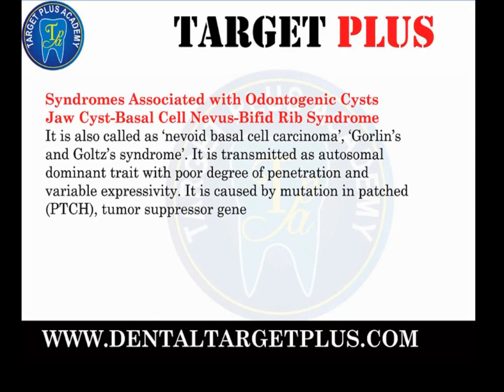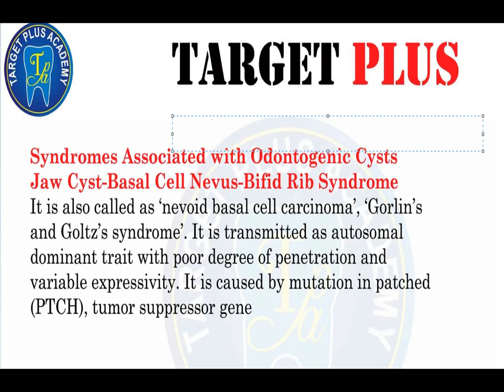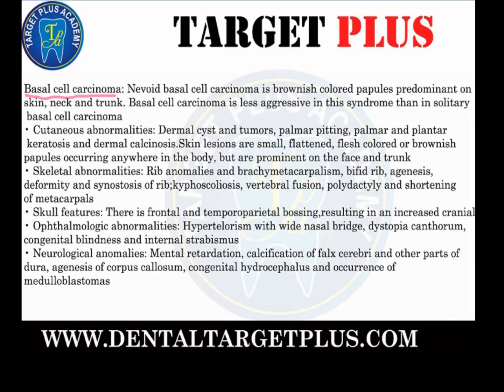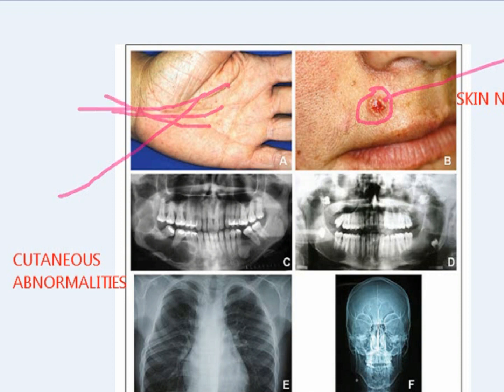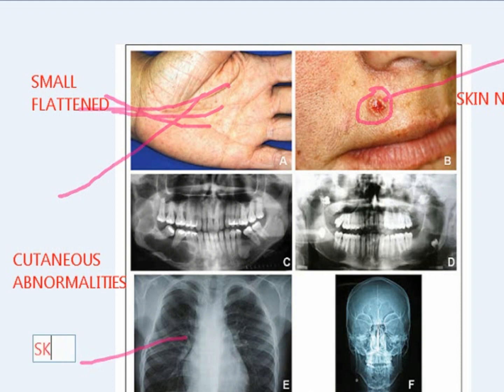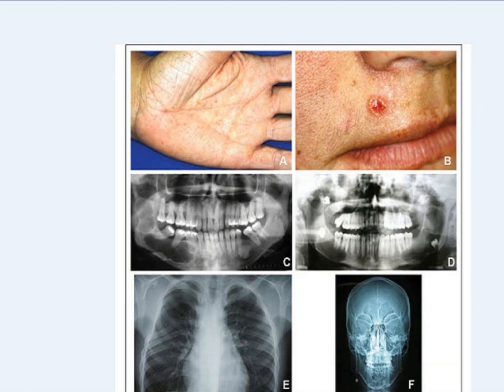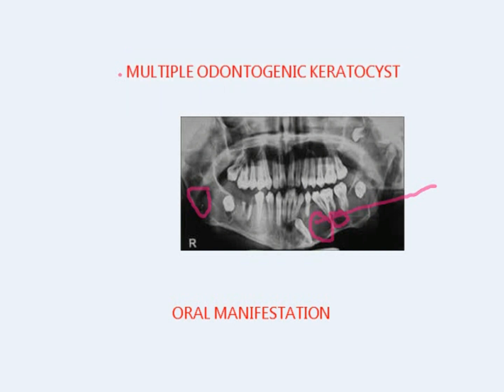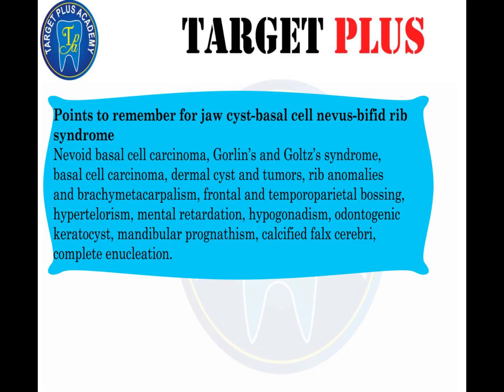GORLIN GOTZ SYNDROME-C2